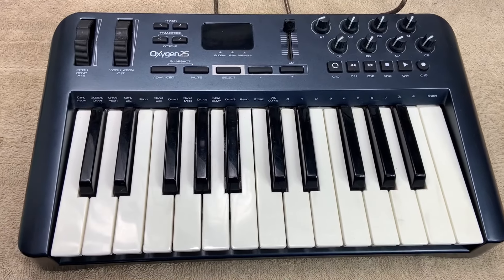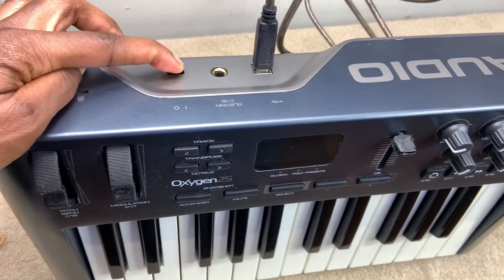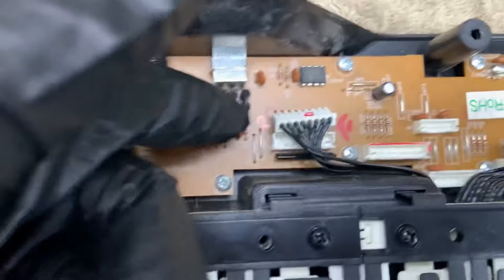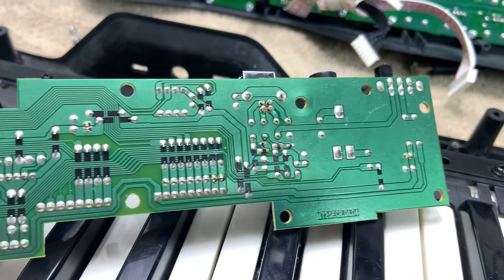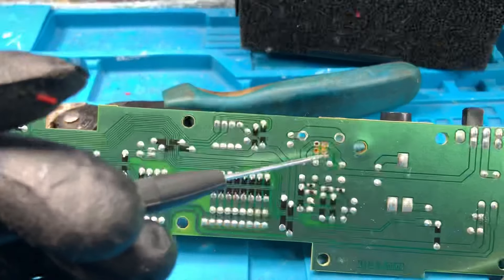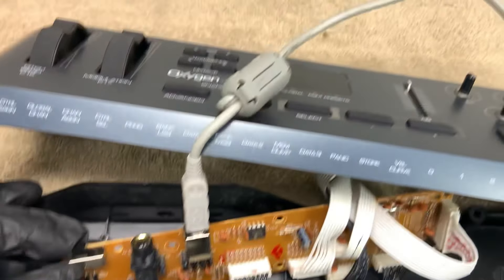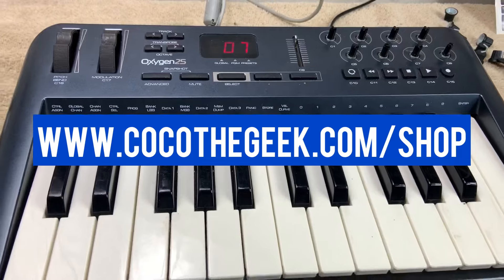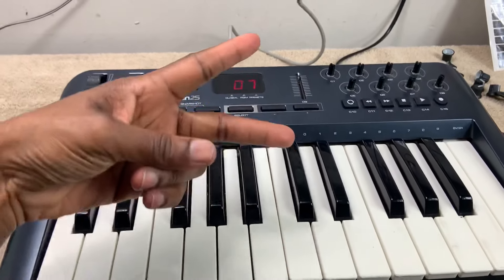M-Audio Oxygen 25 MIDI Controller No Power Repair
🙋🏾‍♀️Let’s Fix this M-Audio Oxygen 25 MIDI Controller that is not powering on!

⚠️Soldering Required for this repair.